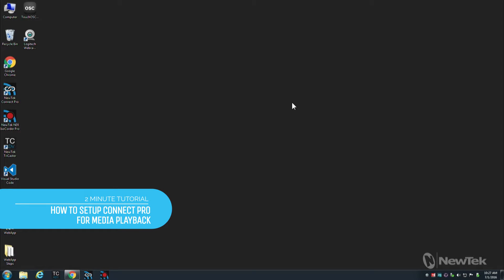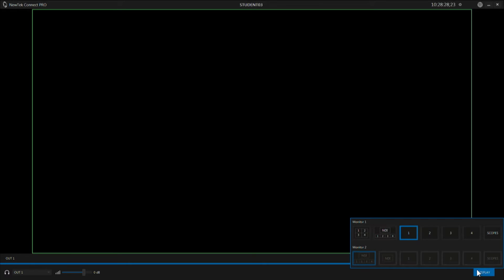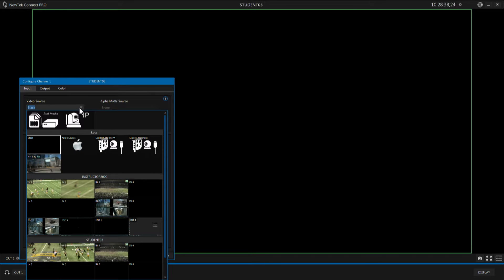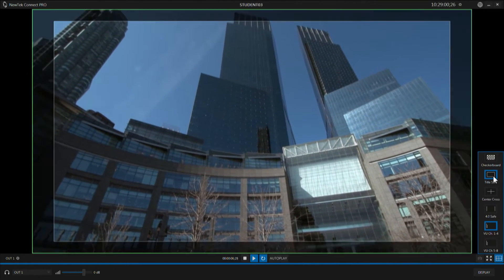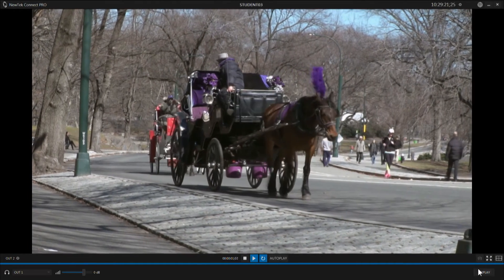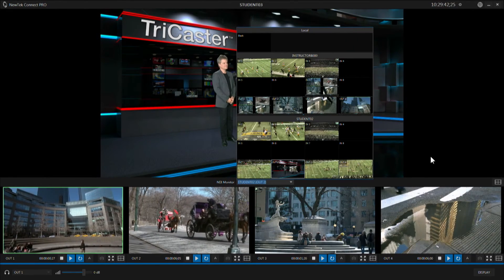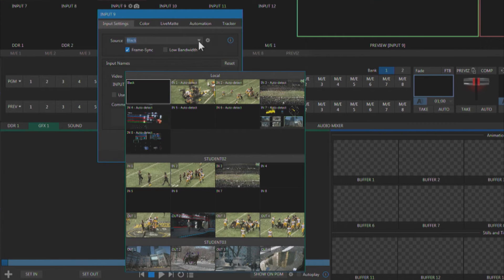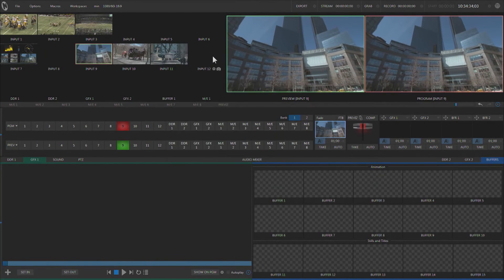2 Minute Tutorial: How to use NewTek Connect Pro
In this video, learn the basics of NewTek Connect Pro and how to use the 4 outputs to convert video sources to NDI.  We also show how Connect Pro can be used as an additional media player.